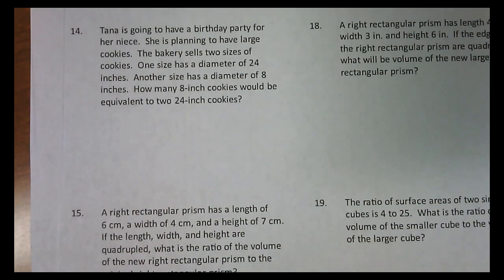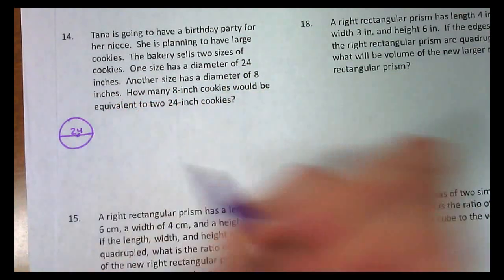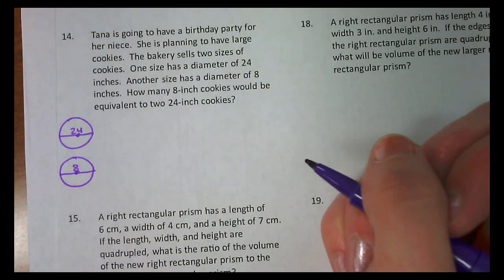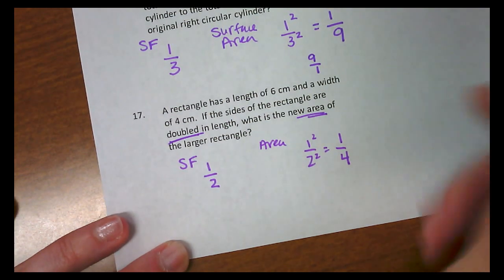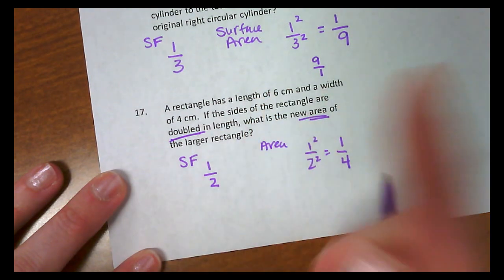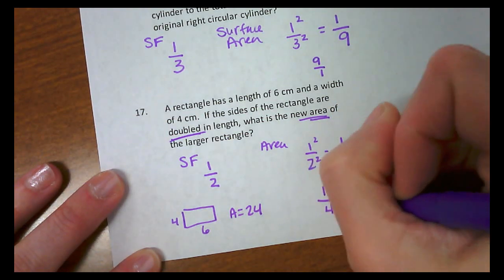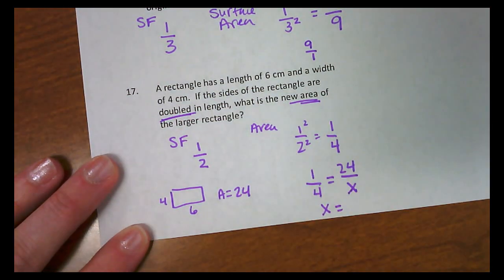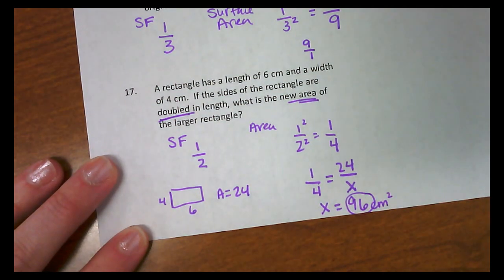MCLA Unit 11 Review page 4